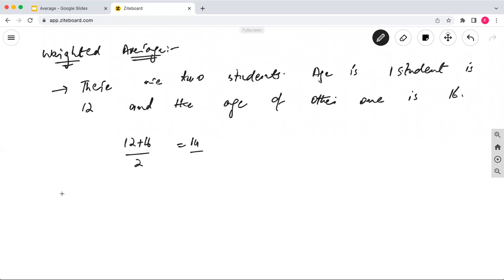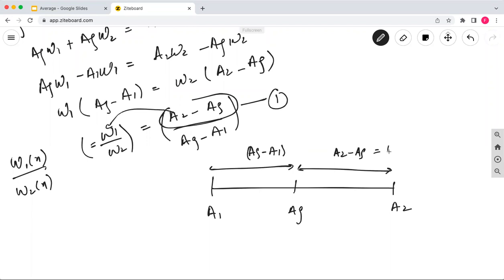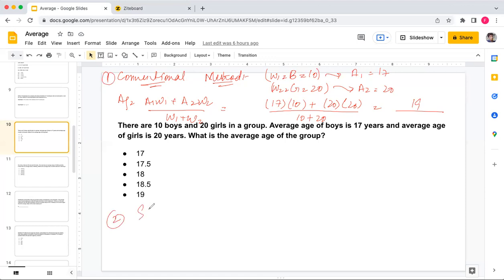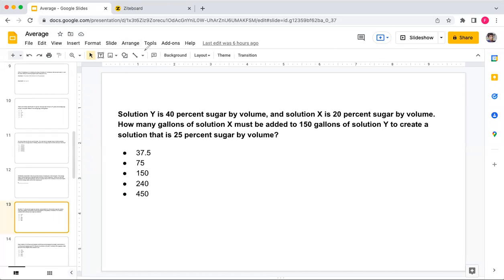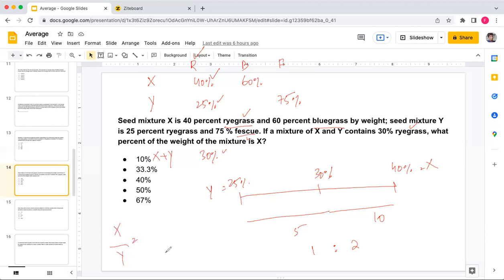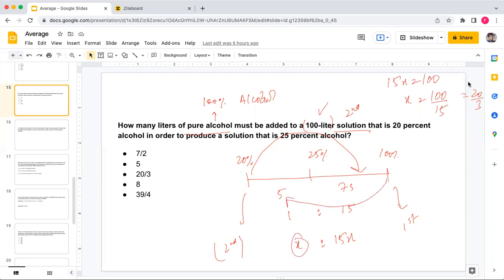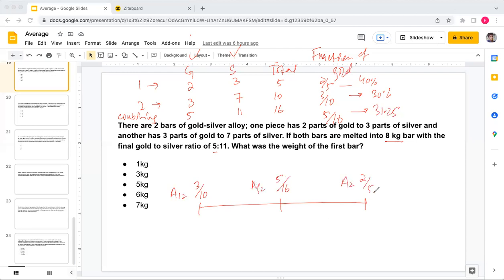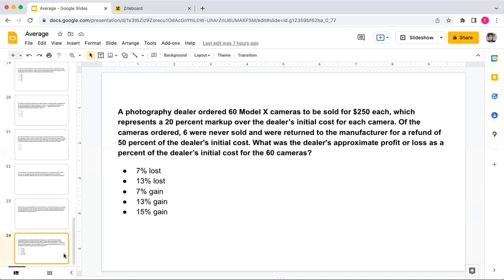Amazing Tips and Tricks for Mixture GRE | Scale Method for Weighted Averages GRE | Data Analysis GRE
In this video "Amazing Tips and Tricks for Mixture GRE | Scale Method for Weighted Averages GRE | Data Analysis GRE", We are going to learn the Scale Method for solving Weighted Averages & Mixture Questions.

Weighted Average is considered to be one of the common topics in the GRE. This video explains the Scale Method to solve Weighted Averages. Scale Method is highly helpful in Solving Mixture Questions as well. Mixture Topic is considered to be one of the most difficult topics in GRE. But using the Scale Method we can solve any Mixture Question Efficiently even in under 30 seconds.

The Quantitative Reasoning measure of the GRE ® General Test assesses your: basic mathematical skills, understanding of elementary mathematical concepts, and ability to reason quantitatively and to model and solve problems with quantitative methods.

Once understood by the students, everyone will be well equipped with tools including shortcuts to ace such questions in Exams. GRE and GMAT are the two widely accepted Graduate Exams for anyone seeking admission to a Master's Degree or Master's in Business Administration (MBA).

GRE INSIGHT is an Ideal place to make yourself conceptually strong and to get equipped with Tips & Tricks for performing exceptionally well on GRE.

⏱️⏱️VIDEO CHAPTERS⏱️⏱️
0:00 Introduction to Weighted Averages
6:08 Formula for Weighted Averages
6:44 Scale Method for Weighted Averages (Quick Method)
18:22 1st Practice Question for Weighted Averages
23:22 2nd Practice Question for Weighted Averages
26:37 3rd Practice Question for Weighted Averages
28:52 1st Practice Question for Mixtures (Using Scale Method)
36:14 2nd Practice Question for Mixtures
45:00 3rd Practice Question for Mixtures
47:57 4th Practice Question for Mixtures
53:16 Tricky Question
1:02:29 Practice Question for Interest (Using Scale Method)